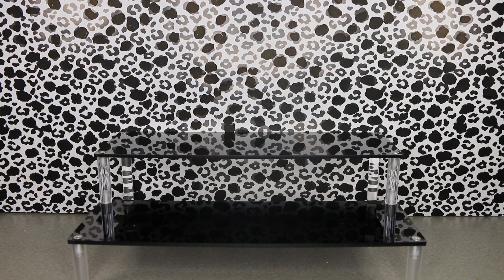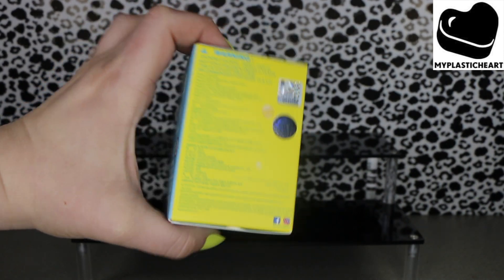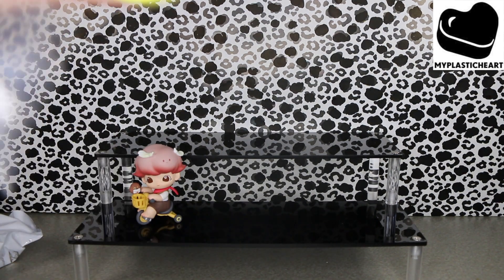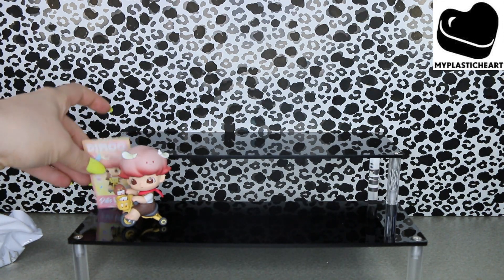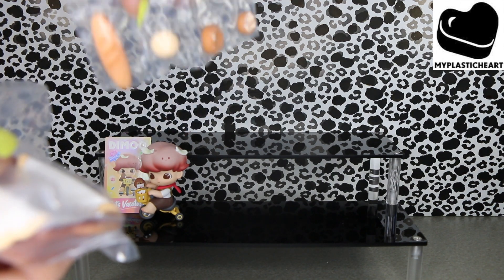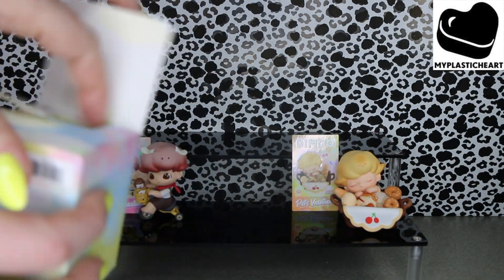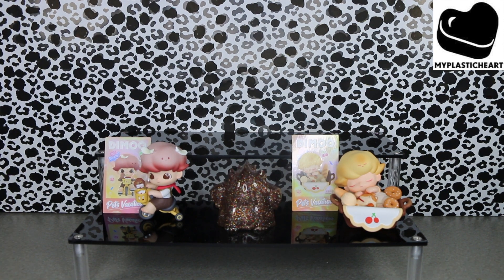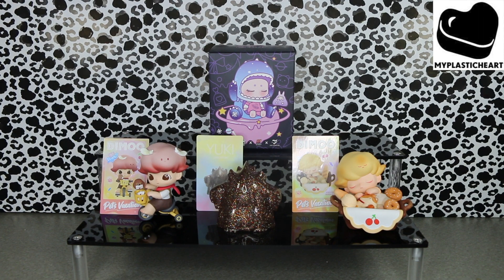Summer '21 DCON My Plastic Heart Haul | Voyage Unboxed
Popshop Live's Summer Designer Con! Let's take a look at the small order I got from My Plastic Heart's Popshop Live show during summer DCON. These include the new Dimoo's Pet Vacation series and the new Yuki Evolution series, both from Pop Mart!